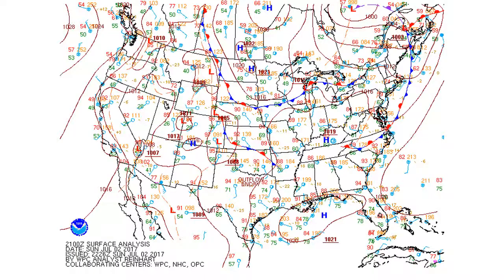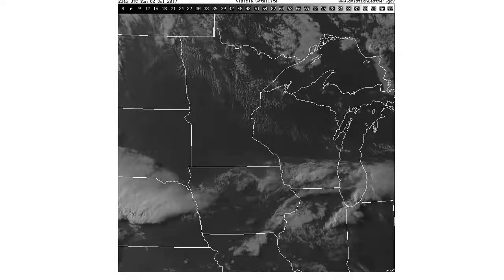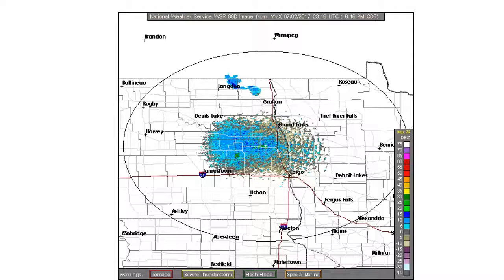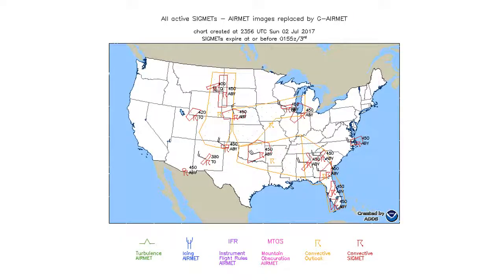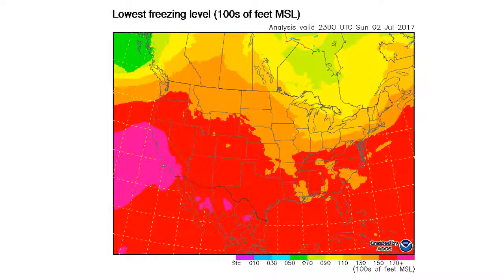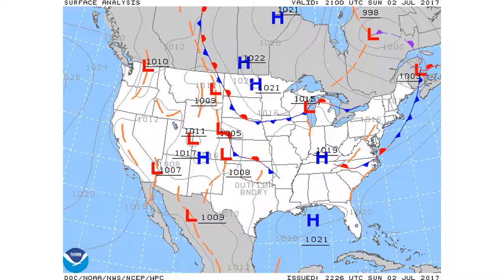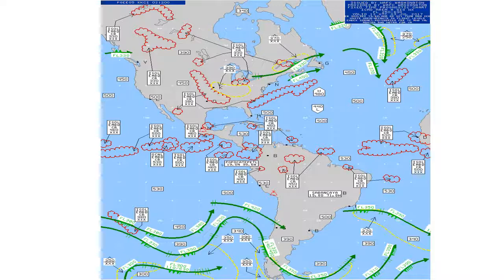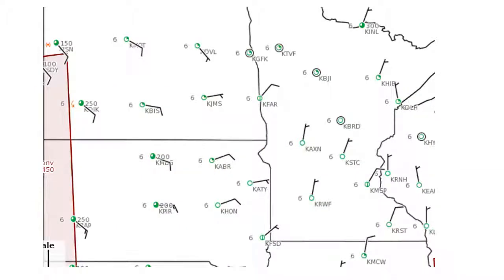Douville Weather Briefing 1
Full Weather Briefing
7.2.2017
Adam Douville